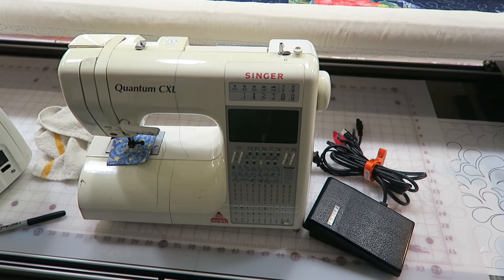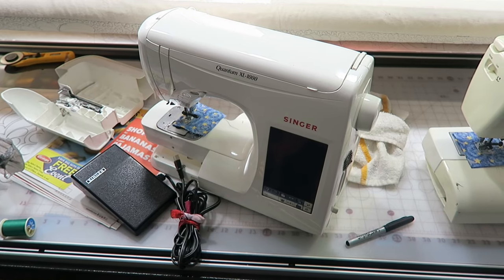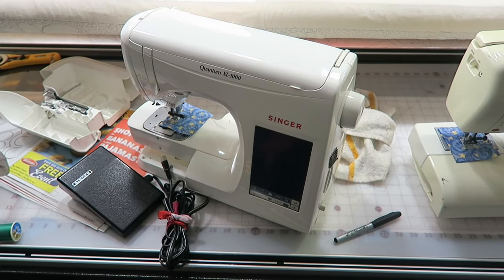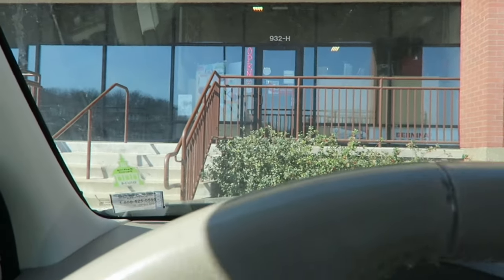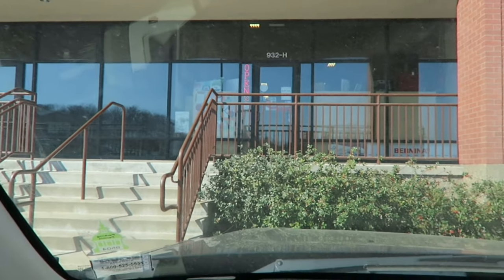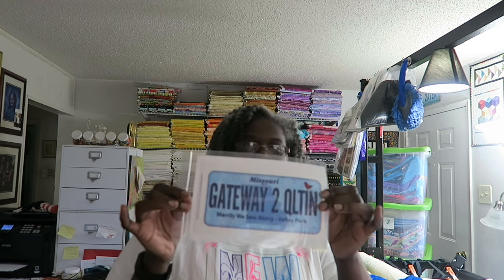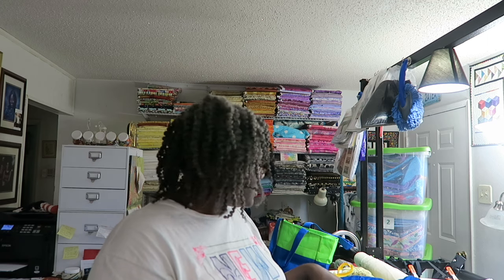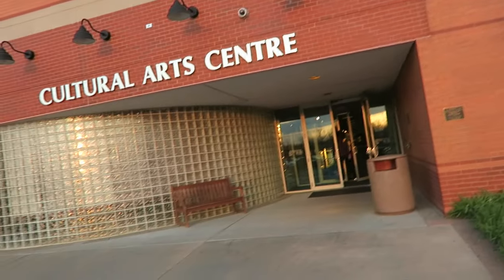VLOG Sewing Machines Needing Repair & Scrap Quilts Lecture Setup